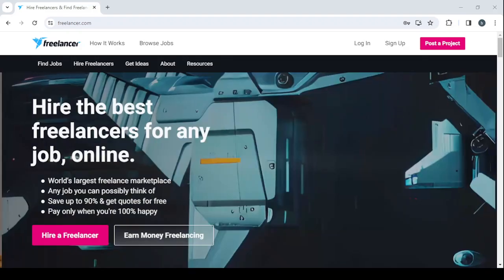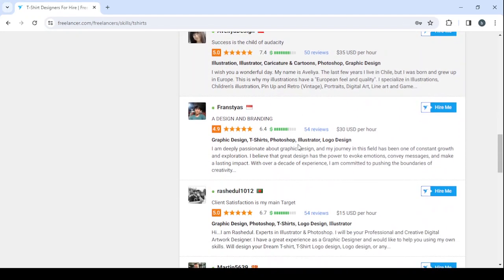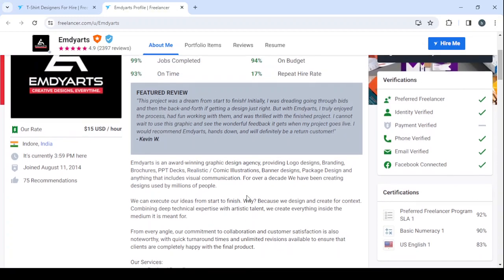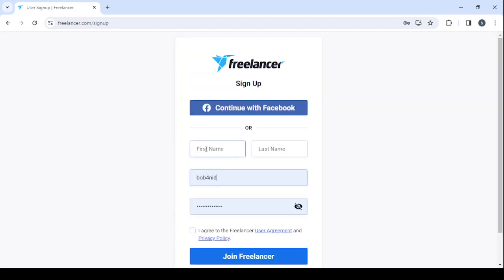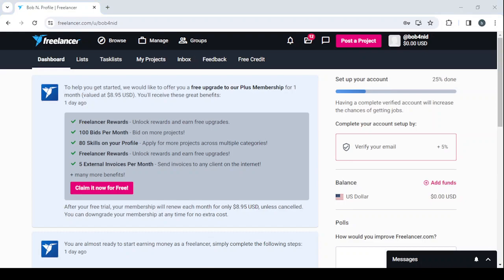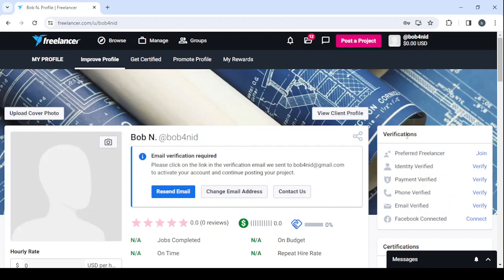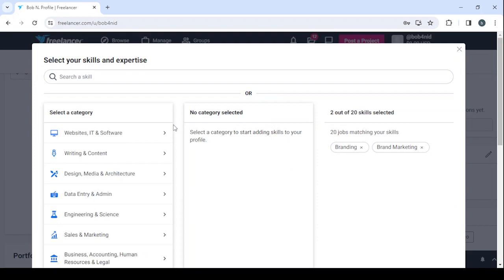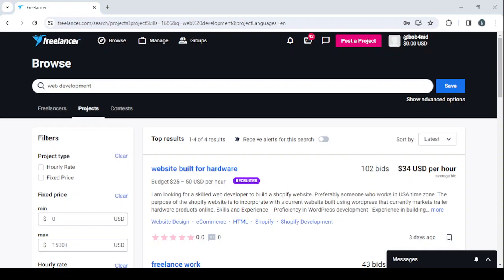How to Make Money on Freelancer as a T shirt Designer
How to Make Money on Freelancer as a T shirt Designer 2024

in this video we discuss :

Discover how to turn your creativity into a profitable freelancing venture as a T-Shirt Designer on Freelancer! This comprehensive guide illuminates how to showcase your design portfolio, attract clients seeking unique t-shirt designs, and set competitive rates. Whether you specialize in typography, illustrations, or custom graphics, this guide equips you with the insights and strategies to thrive as a sought-after T-Shirt Designer on Freelancer. Start monetizing your design skills and building a successful freelancing career today!